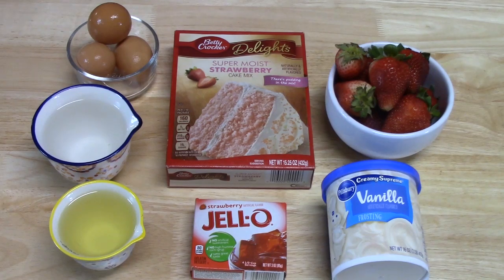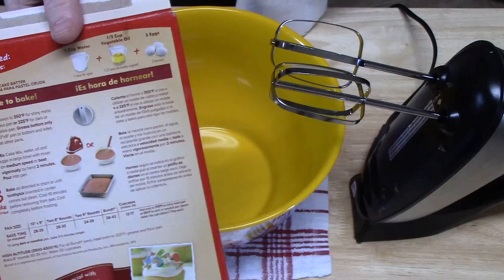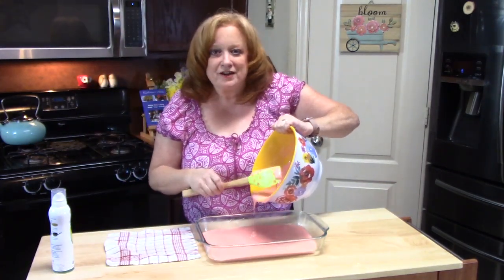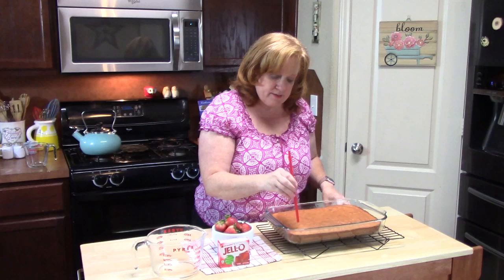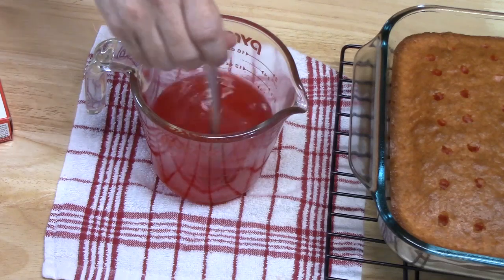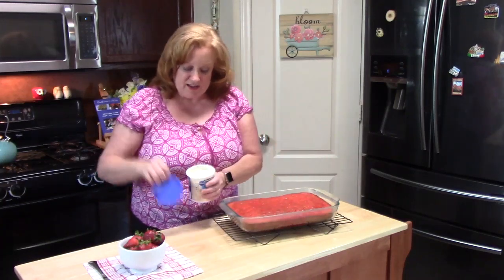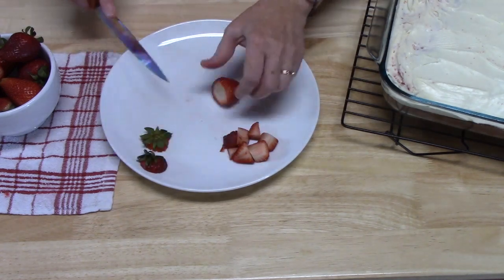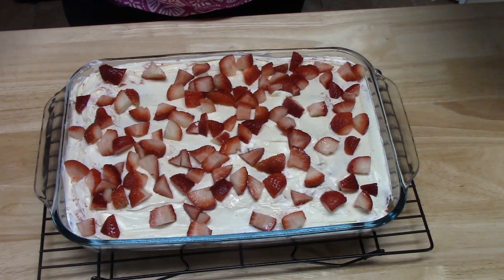EASY STRAWBERRY POKE CAKE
This easy Strawberry Poke Cake is so delicious, refreshing and ready for summer or even Memorial Day weekend.

Write to me at:
Catherine’s Plate
22720 Morton Ranch Road, Suite 160, Box 340